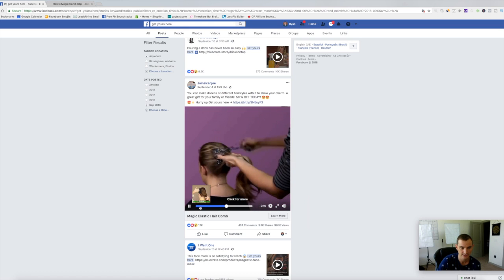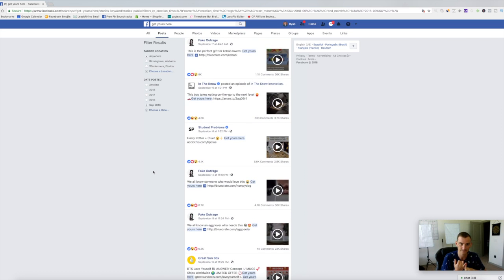6-FIGURE Products in 20 SECONDS | Research Products Shopify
In this video, Ryan shows you how to find 6 & 7 Figure winning products in just 20 SECONDS OR LESS FOR FREE! Ryan uses a simple method, but there are several hidden gems in this video that may help your product research get to the next level. How do I find winning products in shopify dropshipping? A question that many ask. This video helps answer that question and provides you with one of Ryan's easy free methods. Finding winning products for 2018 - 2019 does not have to be hard. Happy product hunting!

Comment & let me know what you would like to see next!